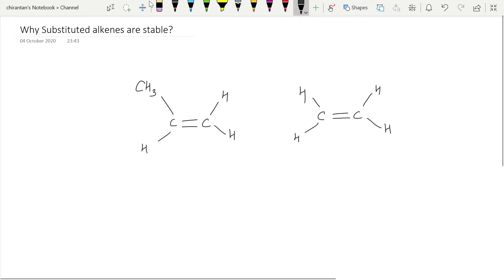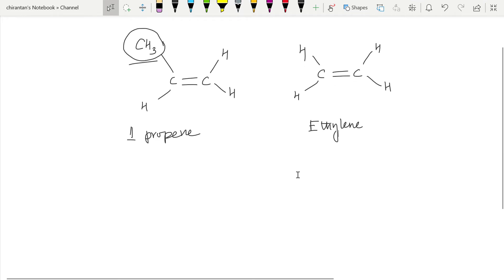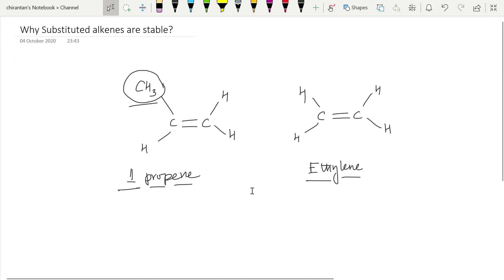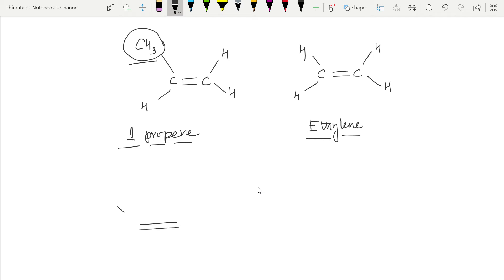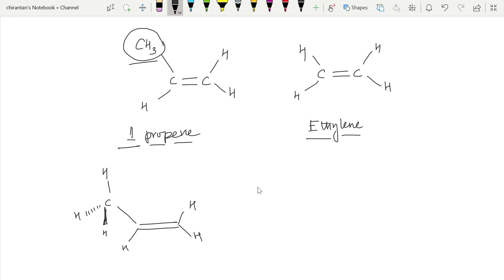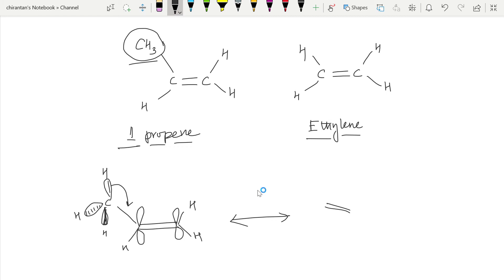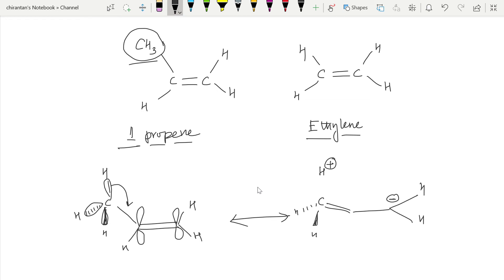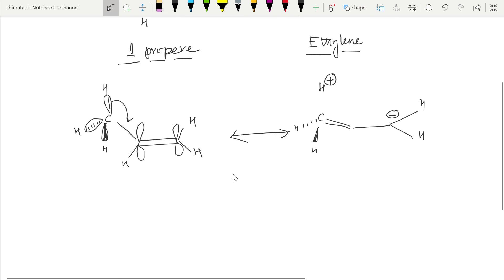Why Substituted alkenes are more stable compared to unsubstituted alkenes?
JEE Mains; JEE Advance; Organic Chemistry class 11; Organic Chemistry class 12; Organic Chemistry tutor, Chemistry question solving, Jee question solving, JEE advance answers, Jee Mains Answer